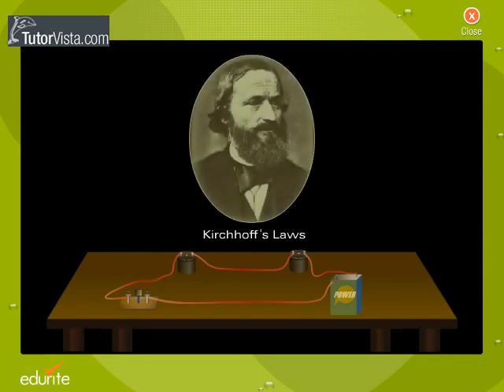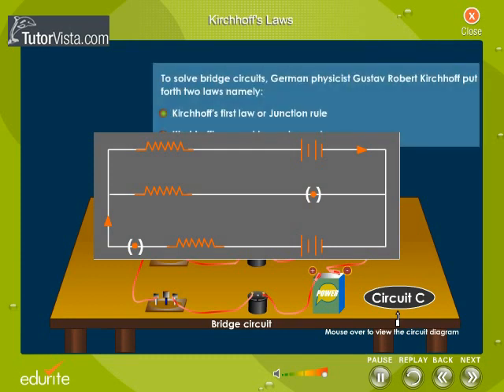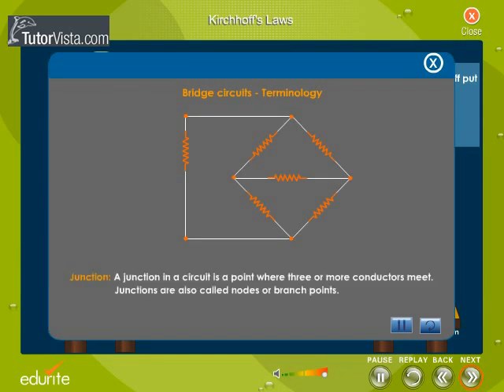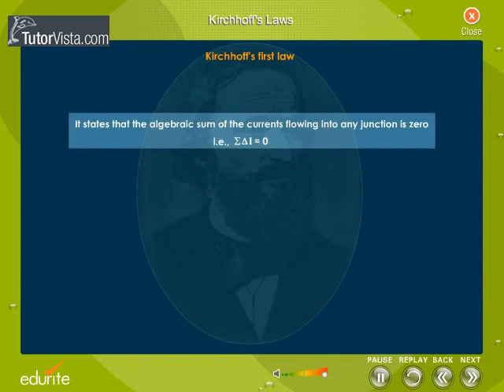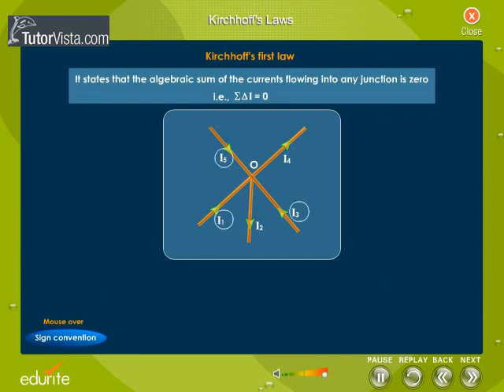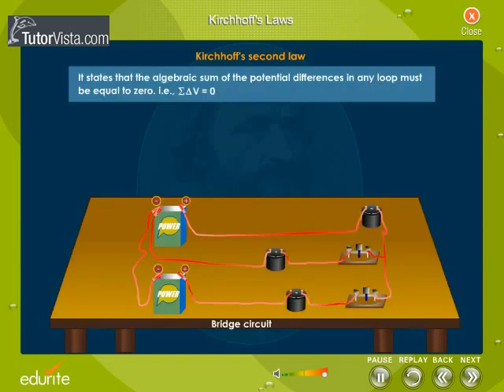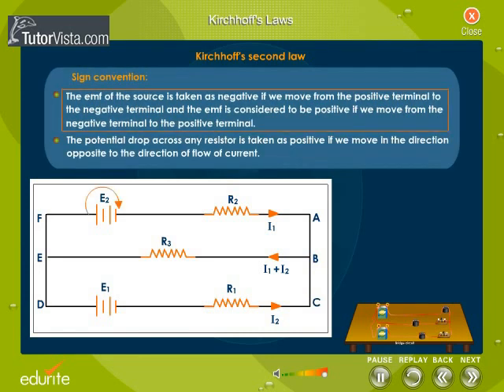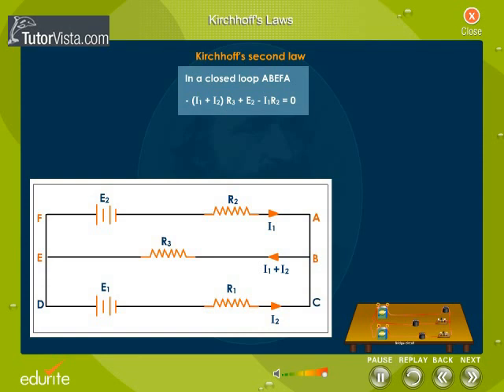Kirchoffs Law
Kirchhoff's Law

Kirchhoff's Law current states that the sum of the flow of currents into a junction is equal to the sum of the flow of currents out of the junction.

If i_1, i_2, i_3, .i_n are the current flowing through the junctions in a circuit then kirchoffs law is given by

i_1 + i_2 + i_3 + i_n = 0

In general the algebraic sum of electric currents at a junction in a circuit is zero and electric charge is never accumulated at any point in a circuit.

In any circuit the convention followed is is to take currents flowing into a junction as positive and currents flowing out as negative .